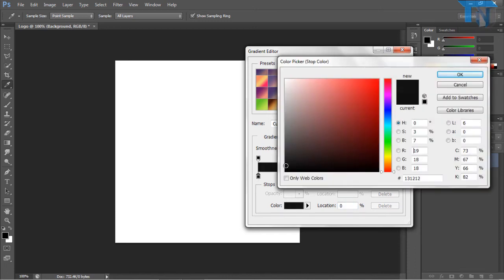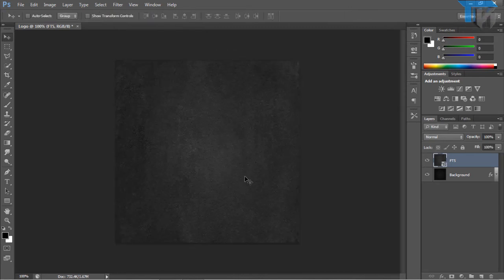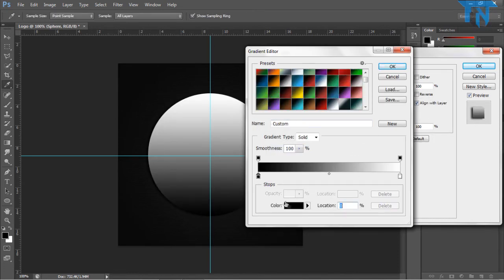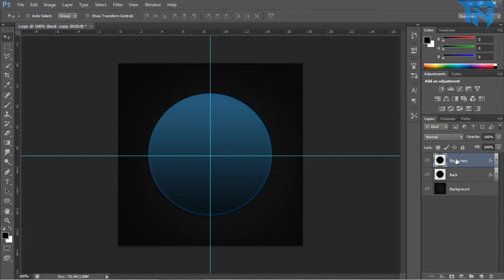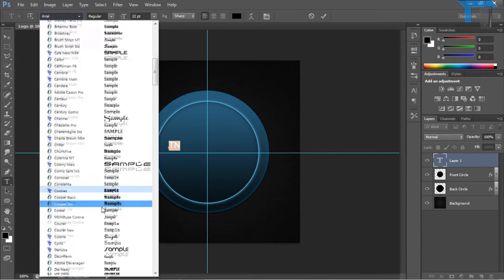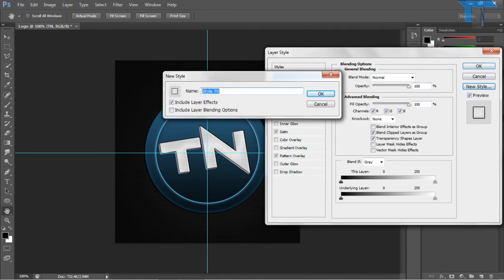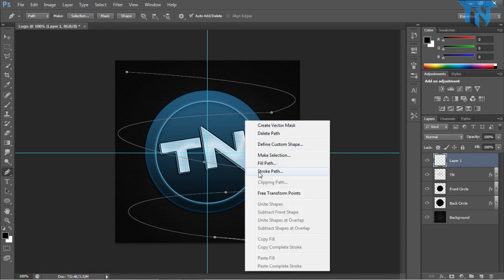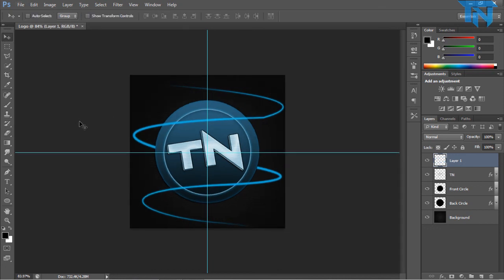How to create/make a logo in photoshop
A simple tutorial explained in detail of how to create simple yet effective logo for your YouTube channel or social media page / account. Or even website! (:

Please leave a like if this tutorial helps you in any way, also please send links of your finished works i would love to see how this tutorial might influence and of your content! :)